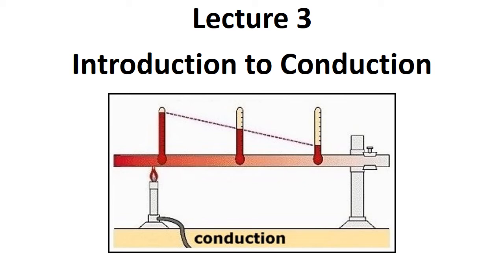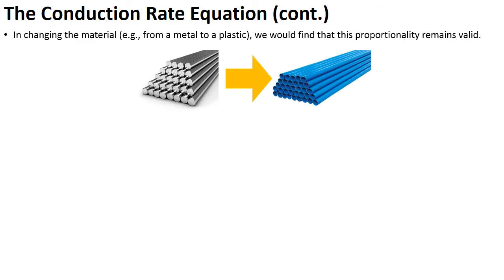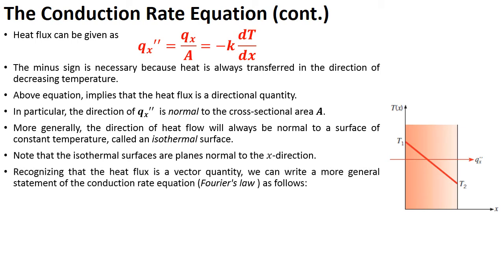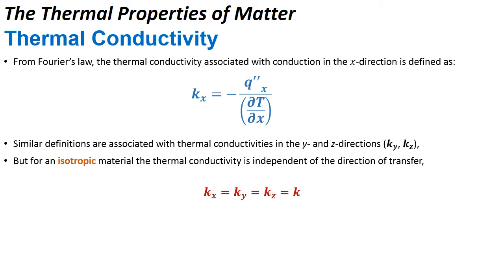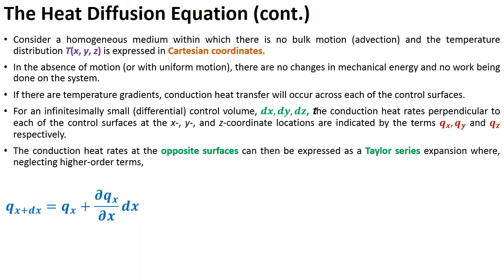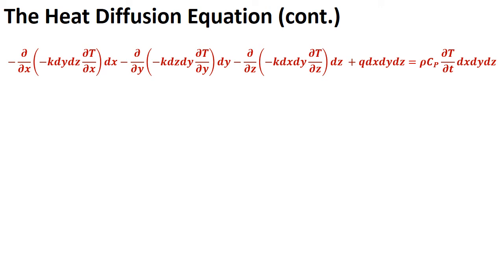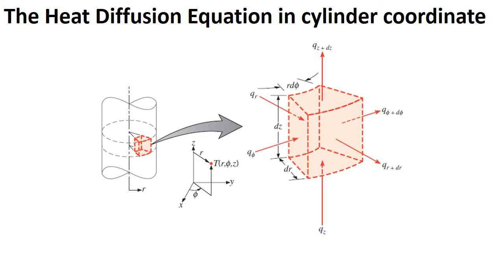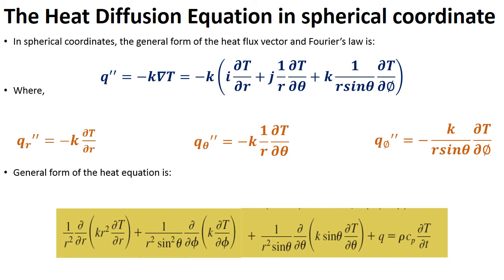Introduction to conduction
This video contains the details of Fourier's law of Heat Conduction and heat flux.
The details of Heat diffusion equation has also been discussed in rectangular, cylindrical and spherical coordinate system.